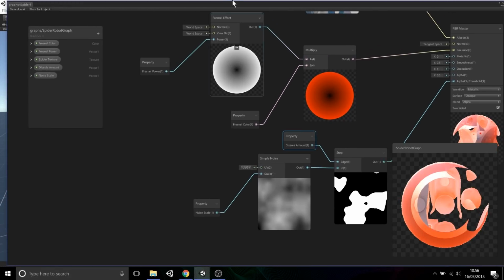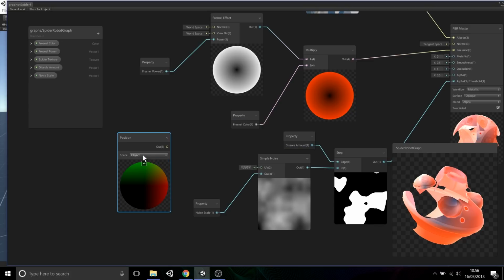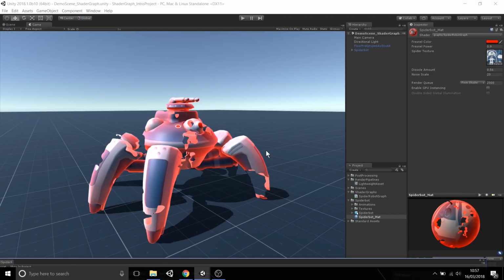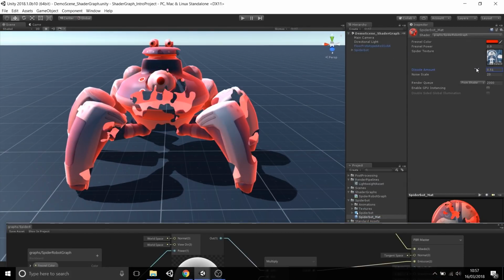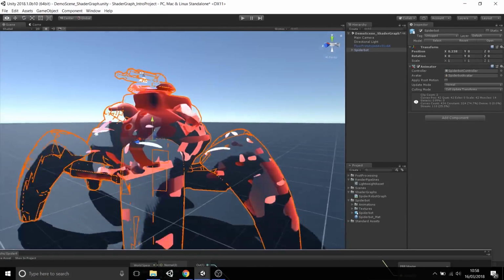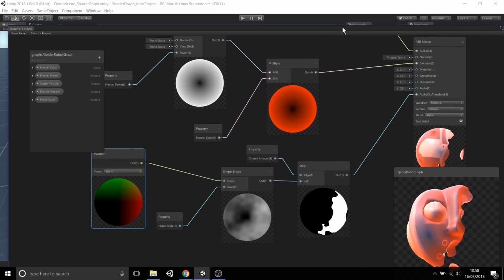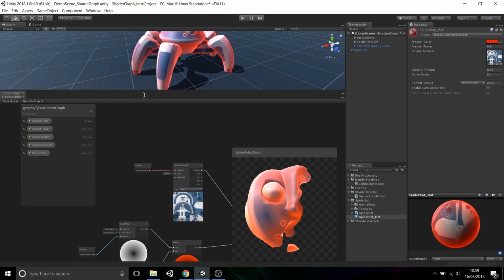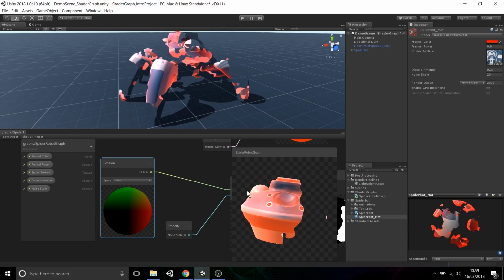Shader Graph Tutorial - Dissolving In View Space [7/8] Live 2018/3/07